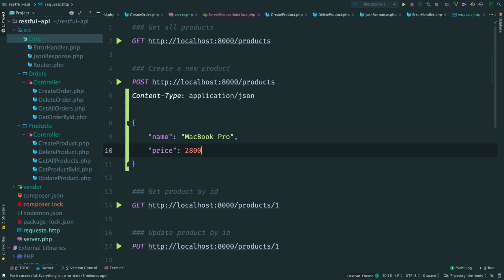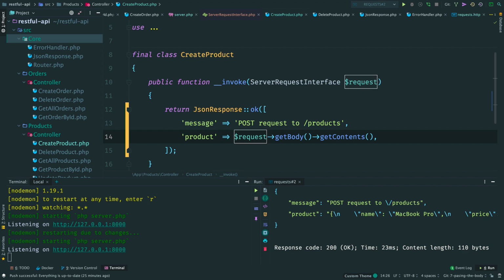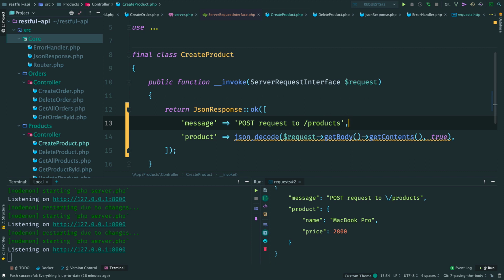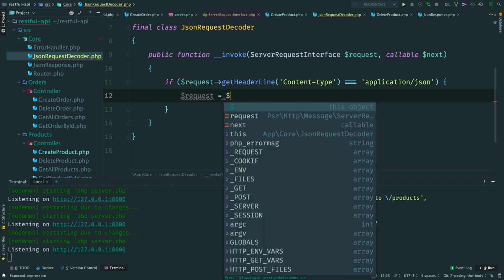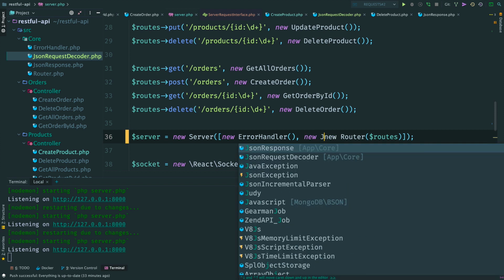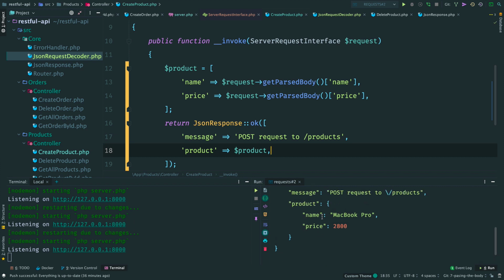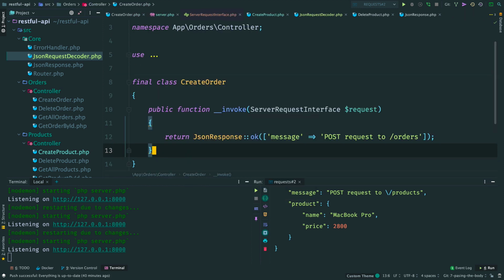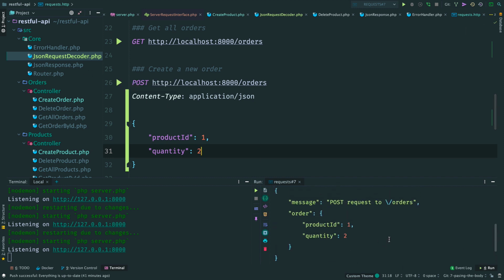Parsing Request Body | Creating a RESTful API with ReactPHP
Let's parse the request body so that our RESTful API can receive and use data.